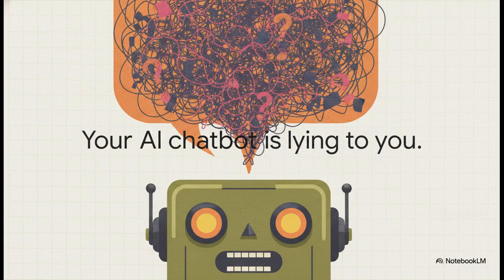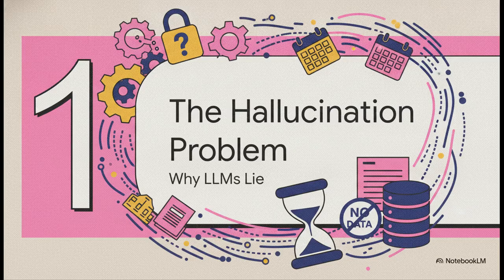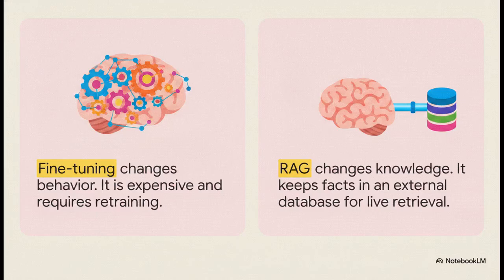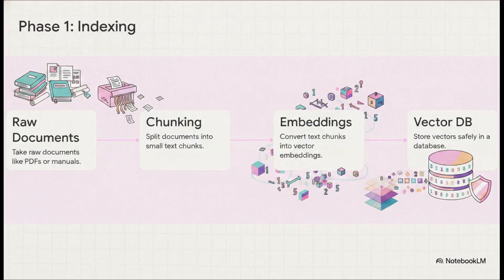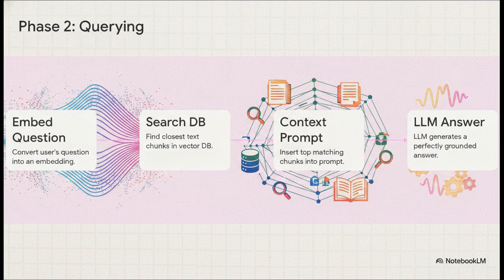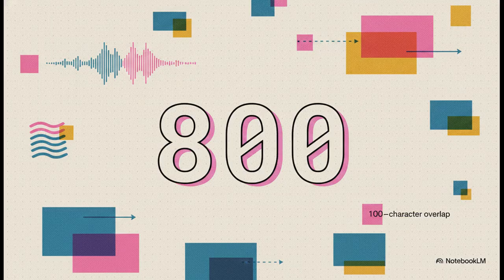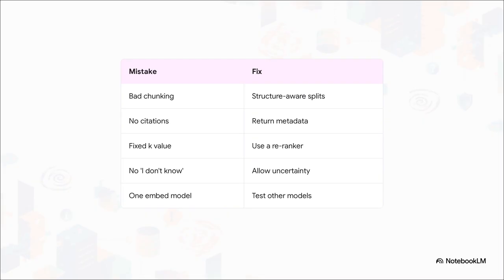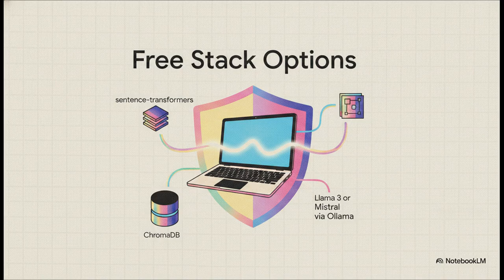I Built a RAG App From Scratch (No Fluff, Just Code)"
In this video, I build a complete Retrieval-Augmented Generation (RAG) app from scratch — no fluff, just real code.

You'll learn how RAG actually works under the hood, how to connect an LLM to your own custom data, and how to build a working AI app that retrieves accurate, context-aware answers instead of hallucinating.

🔹 What you'll learn:

What RAG is and why it matters for real-world AI apps
Setting up embeddings and a vector database
Connecting retrieval to an LLM for accurate responses
Building and testing the full pipeline step by step

Whether you're new to AI development or want to add RAG to your skillset, this tutorial walks you through everything practically — no theory overload.